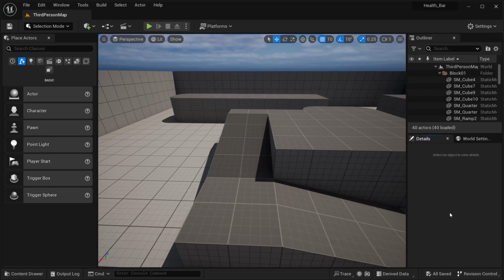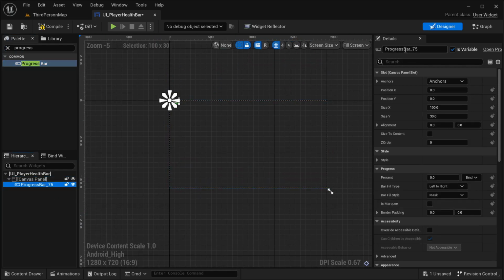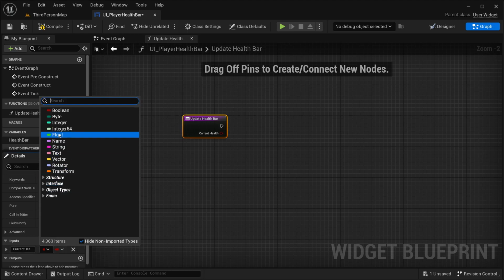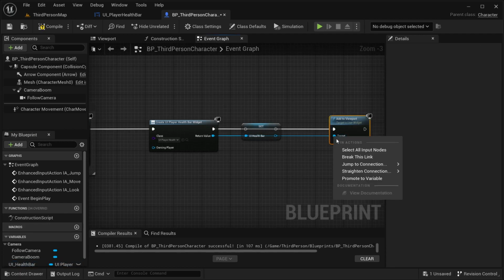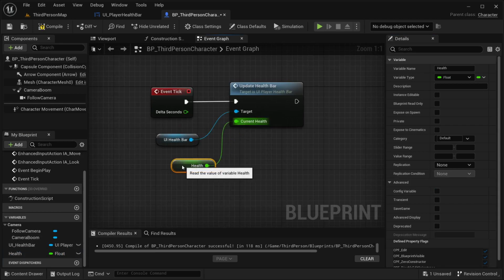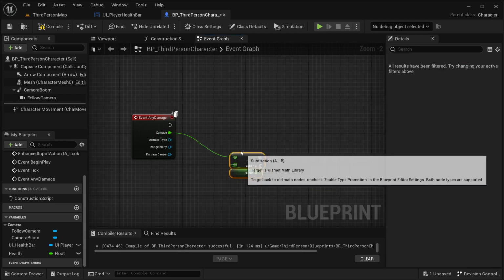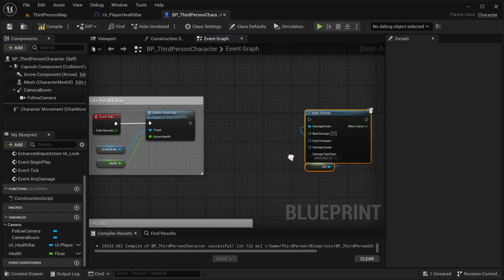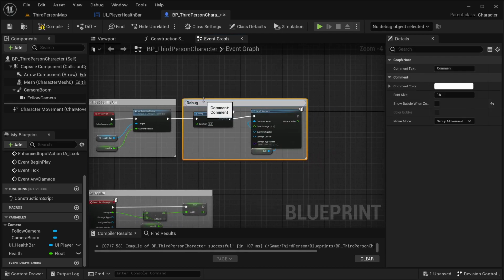Elevate Your Game: Mastering the Unreal Engine 5 Player Health Bar!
📽️ Are you ready to level up your game design skills? Join us in this in-depth Unreal Engine 5 tutorial where we'll guide you through crafting the ultimate player health bar. 🚀📊

🔋 Learn the secrets behind creating an immersive and informative health bar system that enhances player experience. From custom designs to real-time feedback, we'll cover it all, making your games more engaging and dynamic. 🌟🕹️

🧰 With step-by-step guidance, you'll gain the tools to fine-tune your game's user interface and elevate your game development expertise. Don't miss out on this opportunity to master one of the essential elements of game design! 🛡️🎯